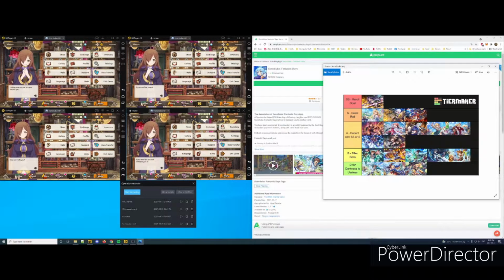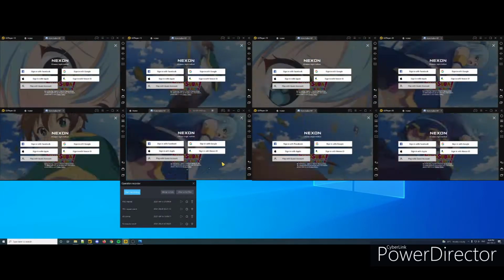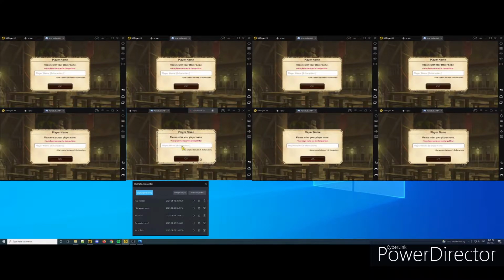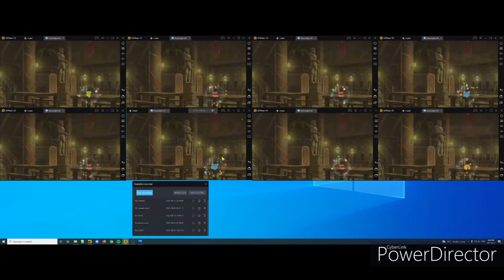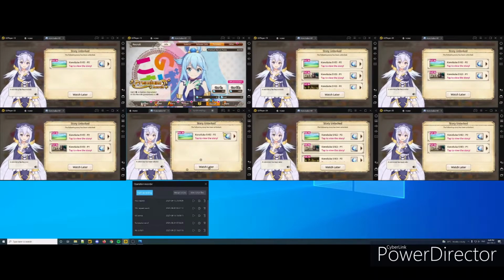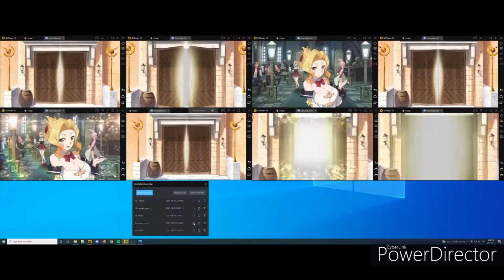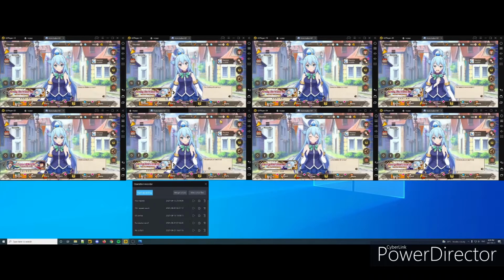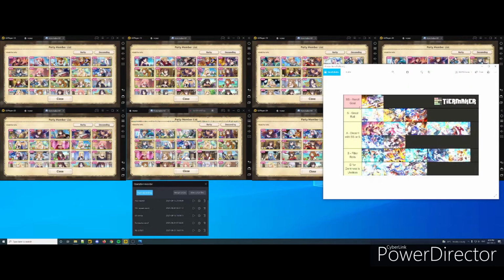KONOSUBA: FANTASTIC DAYS reroll like a boss using multiple emulator !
Hi guys, this video will show you how to reroll using an emulator effectively without killing your hands and braincells(or at least tries to).

P.S.      My PC spec that I forgot to mention: Gtx 3080, AMD cpu 3700 and 32 gb ram.
P.S.#2 This is a re-upload of the older video, but with sounds amplified as the last one was very soft.